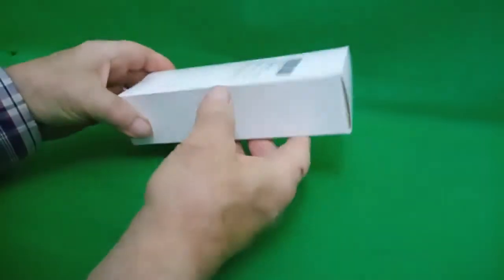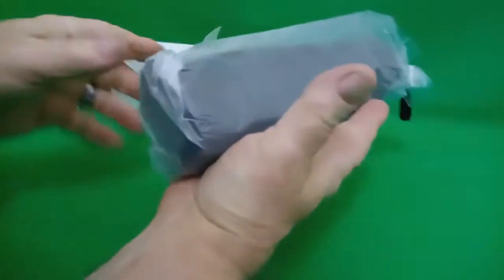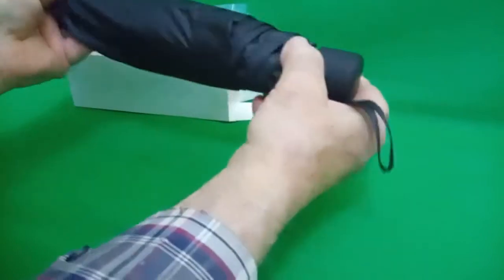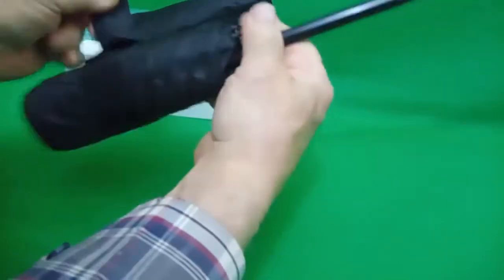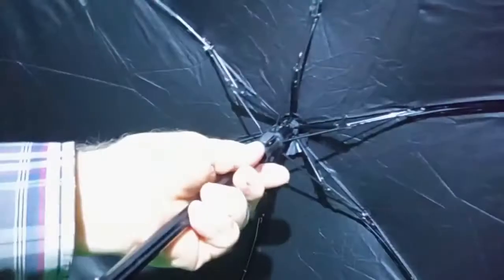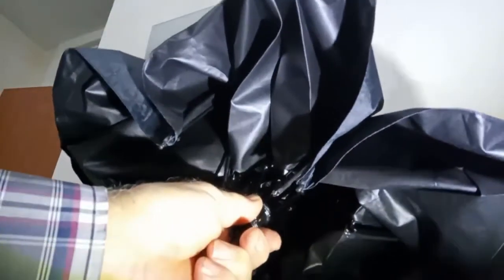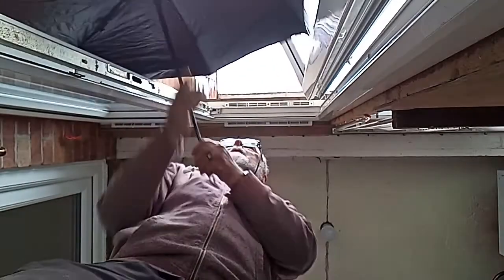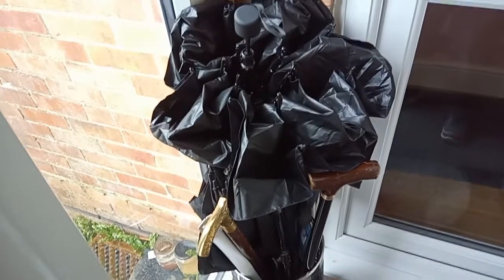Vicloon Pocket Umbrella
A great little Umbrella for your coat pocket or your handbag.  Small an light enough to carry with you if you are worried about getting wet in the rain and tough enough to use in a bit of wind.  Like other umbrellas it makes sense to hold it pointing into the wind a bit, for a start that's where the wet stuff is coming from so you are better protected.  On Amazon for under £10, under £9 even: